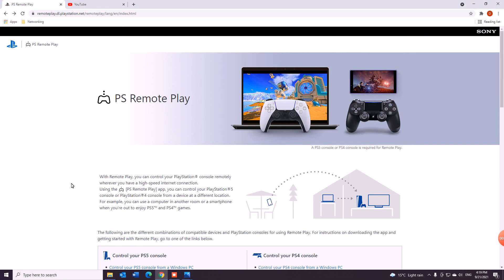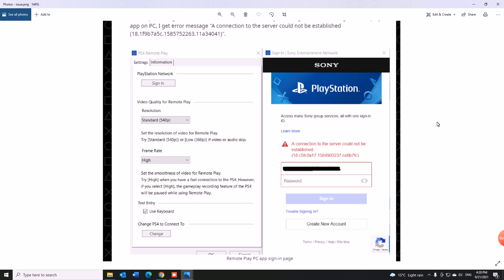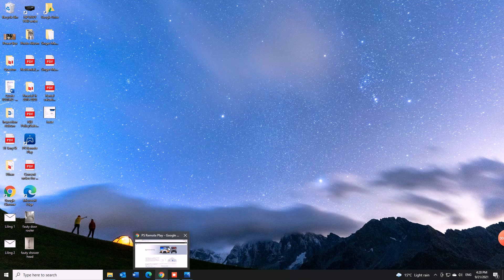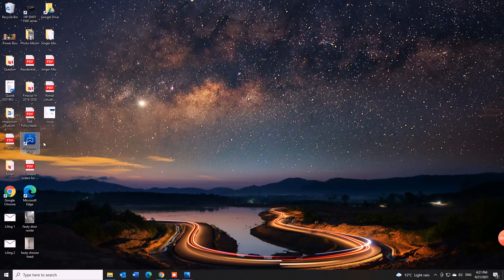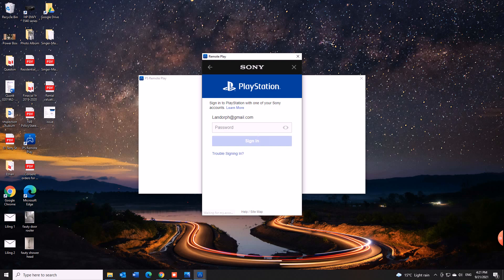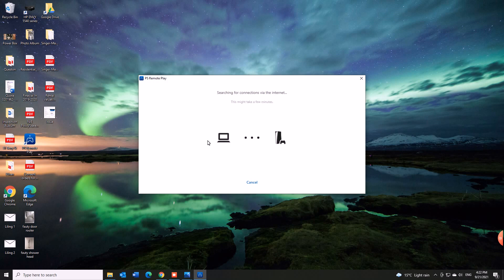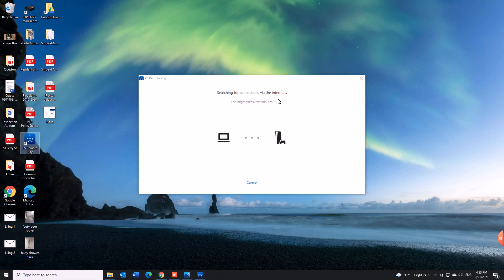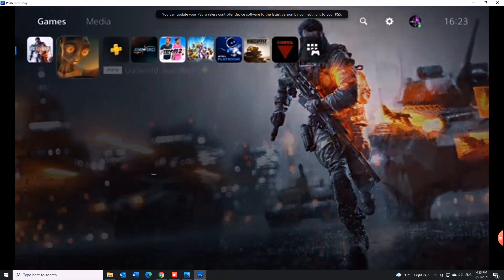Solved PS Remote Play Won't Connect to the Server - Latest Fix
PS Remote Play issue after installing on your Windows 10 PC, cannot connect to the server error when login with your correct credentials for first time. Error (18 c5fc0a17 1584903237 ce6b7fc) can be fixed with this video.

This applied to the latest PS Remote Play app version September 2021 that supports both PS5 and PS4 connectivity from desktop PC.

Unlike other workarounds, the latest PS Remote Play doesn't allow you to go to settings prior to login. It also doesn't let you copy paste 'redirect' urls after you tried to login through a browser separately.